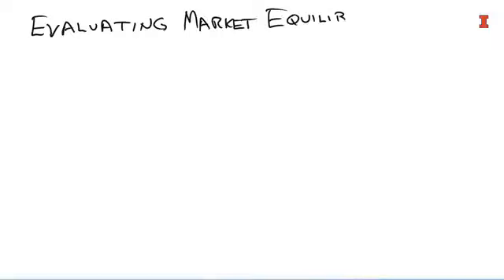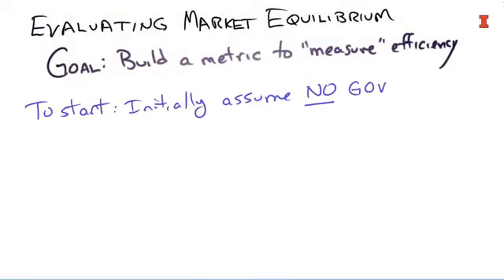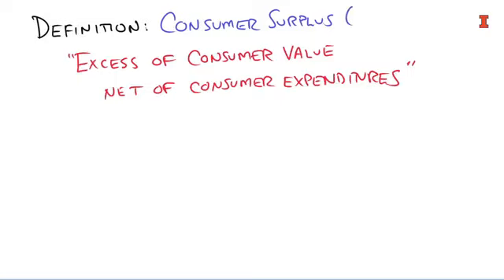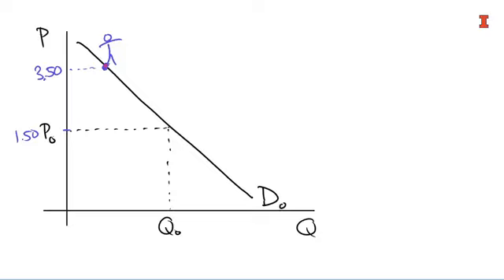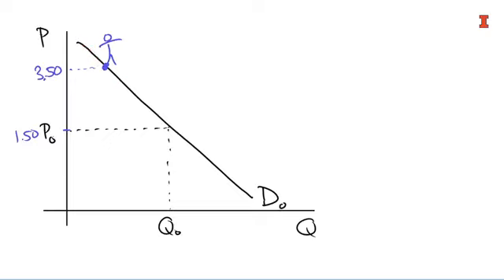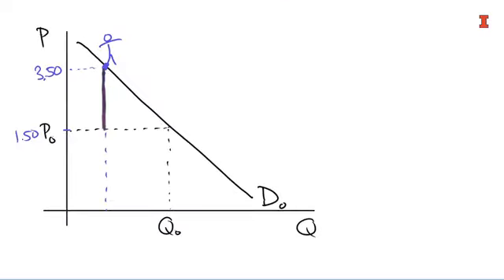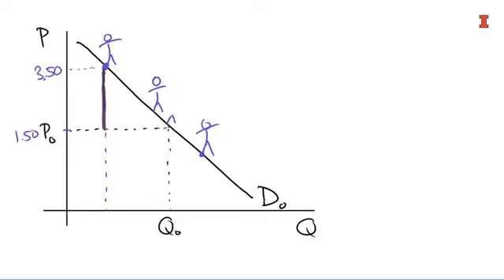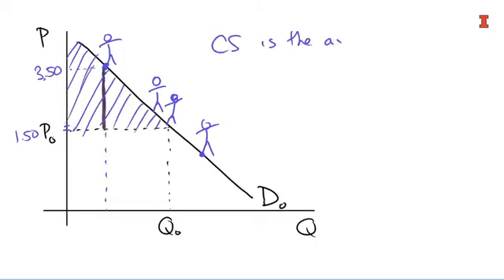2.8.1. Lecture 2.1.1: Consumer Surplus